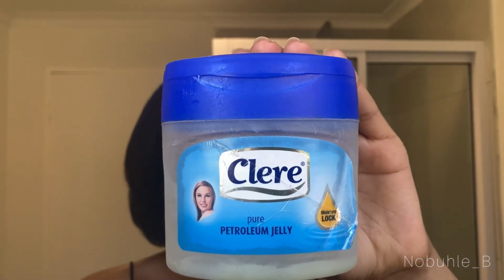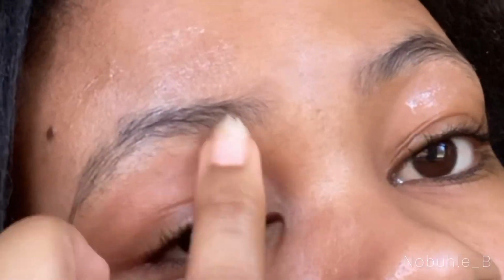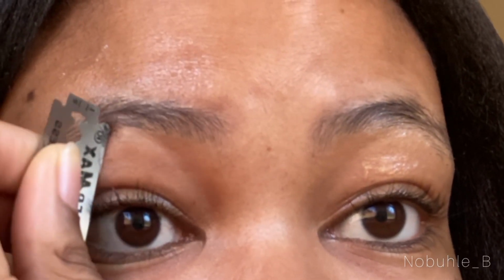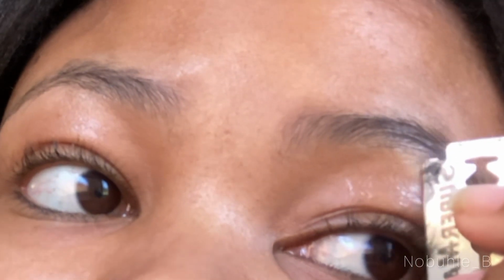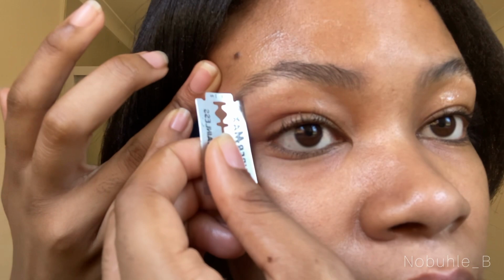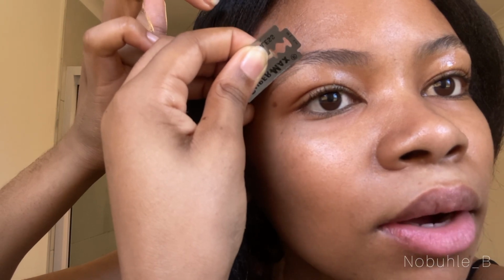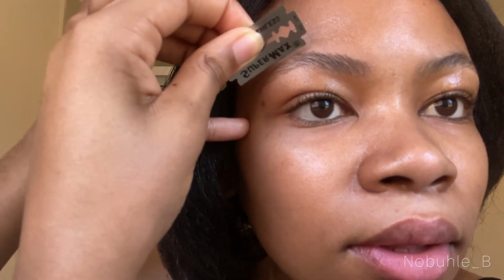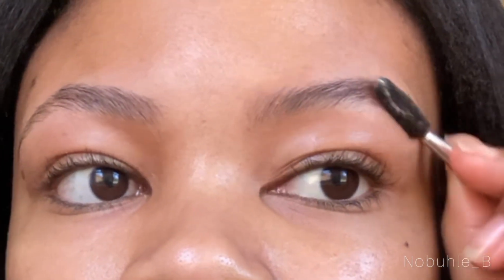SHAPE YOUR BROWS TUTORIAL | SOUTH AFRICAN YOUTUBER